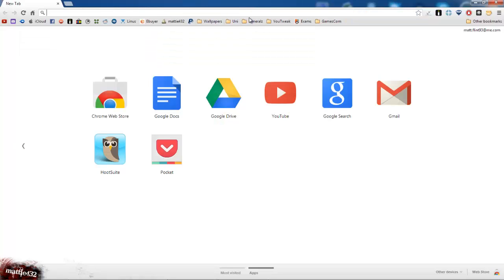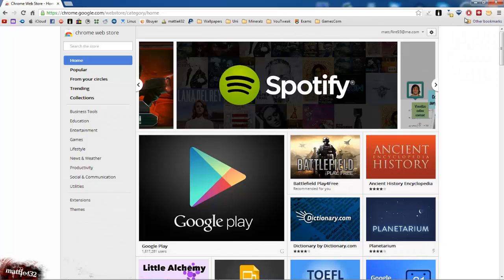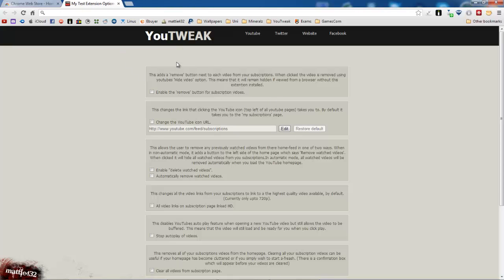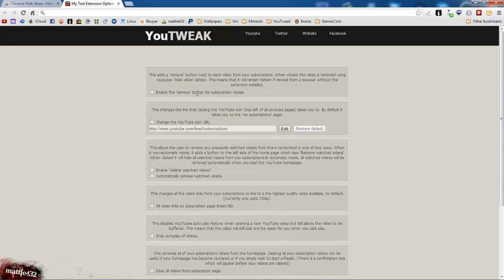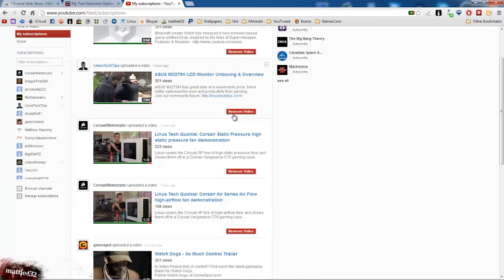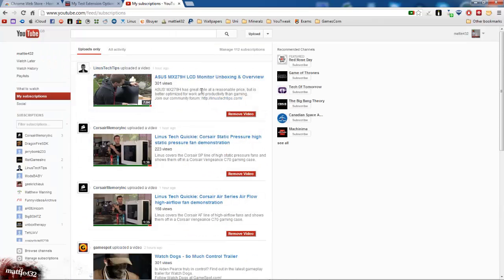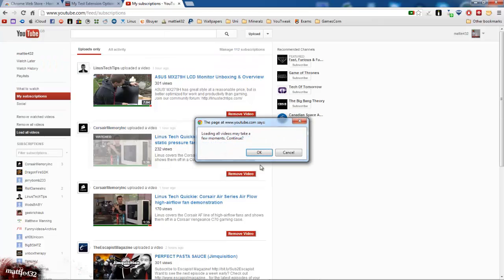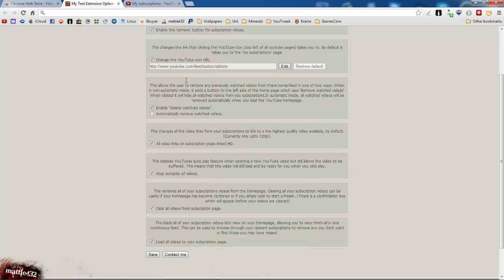YouTweak - Chrome Extension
►►►Read First◄◄◄